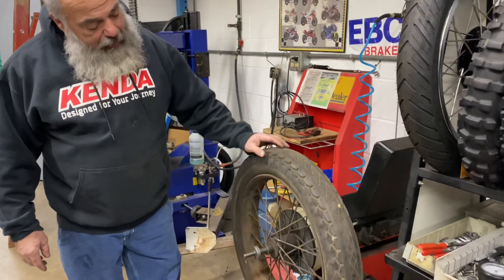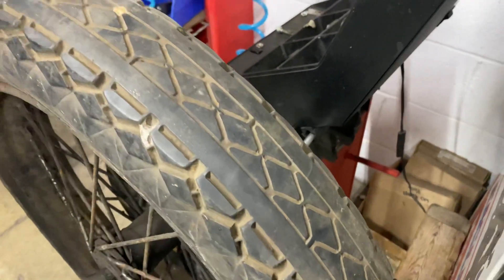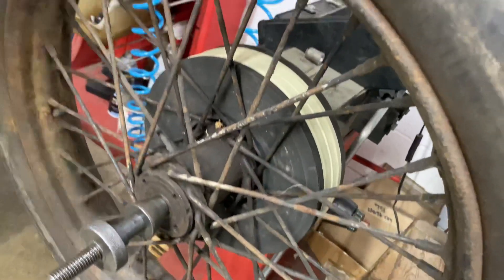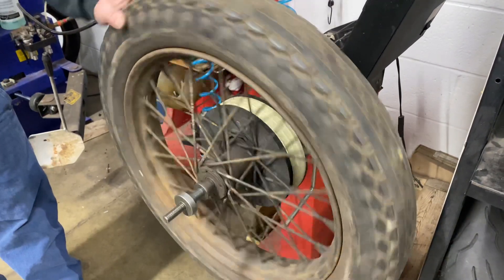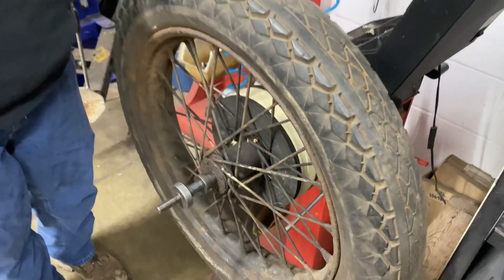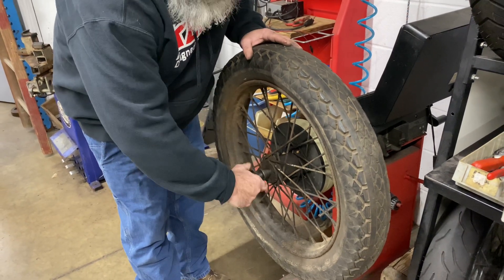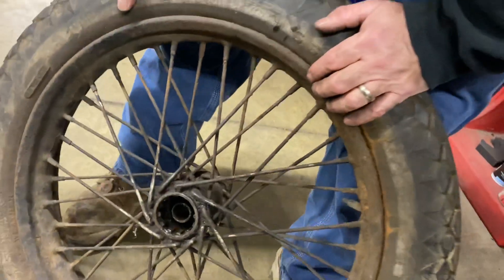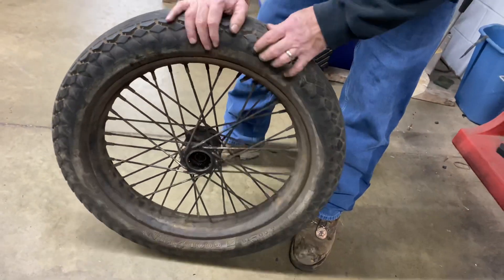OEM HARLEY UL WHEEL GOODYEAR DELUXE FOR SALE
This tire is sold for display only.
Not intended for high-speed use.
Spokes and rim are solid, tire is worn but no dry rot.
We are unsure if this is a front or rear tire. Bidding starts at $250, no reserve.